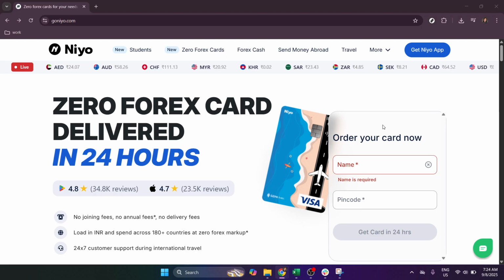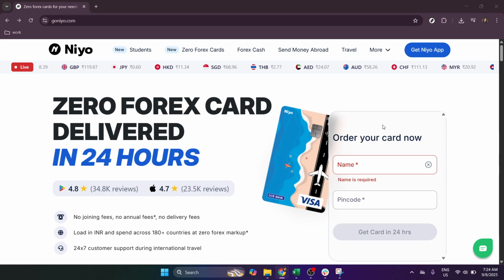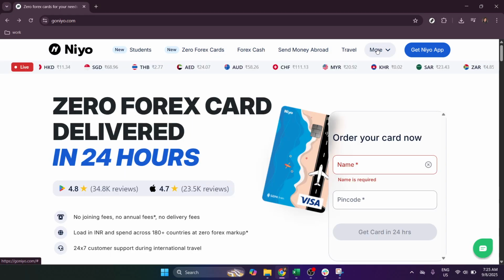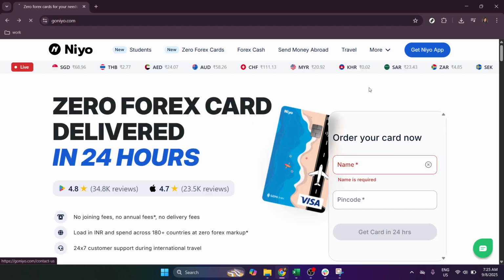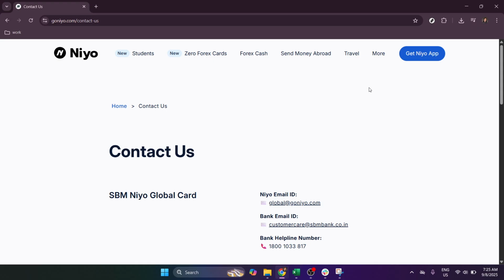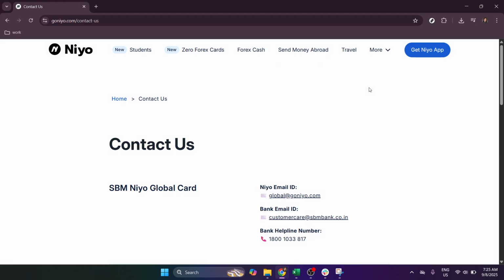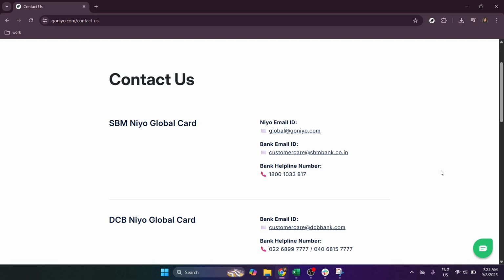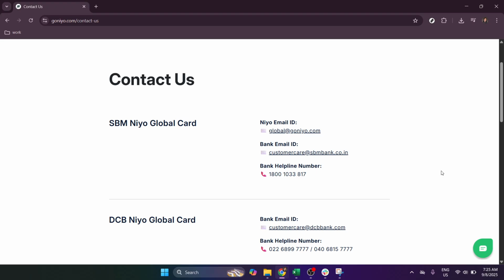New! How to close Niyo Global account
If you’re looking to close your Niyo Global account in 2025, this tutorial is for you! I’ll guide you through the entire process step-by-step, from logging into your account to raising a closure request, and ensuring all your funds are settled before the account is closed. Niyo Global is a popular option for international transactions, but if you no longer need it, this video makes the process simple and stress-free. Watch until the end for important tips to avoid delays when closing your account.